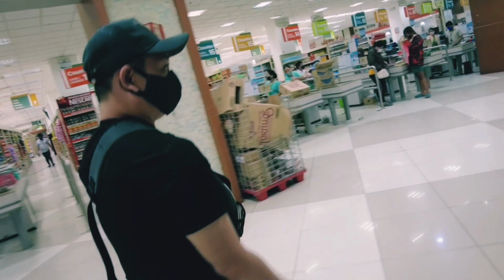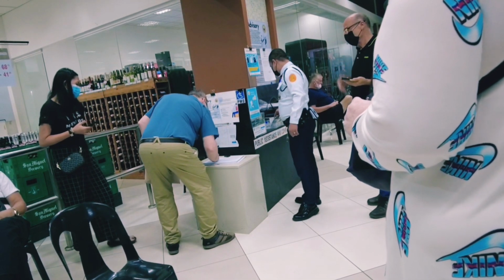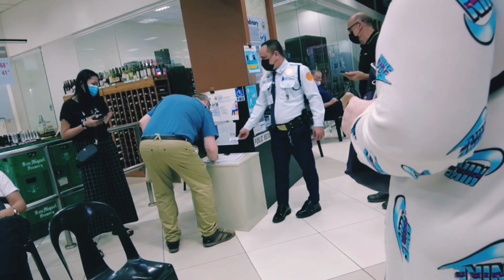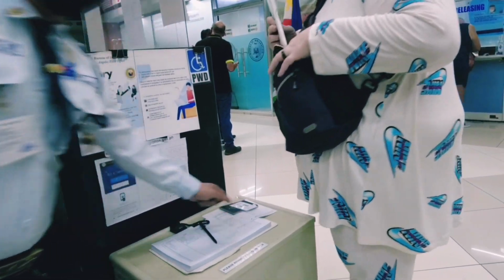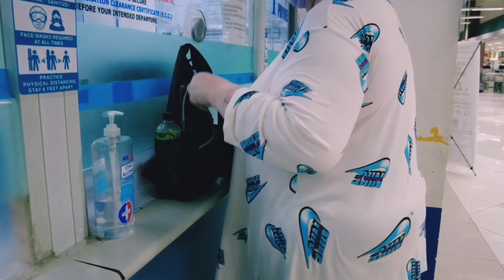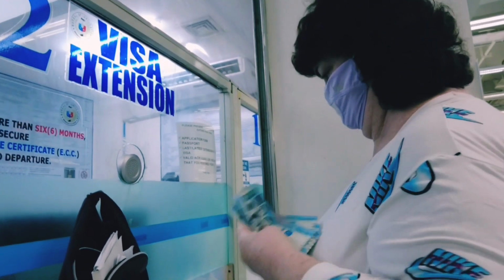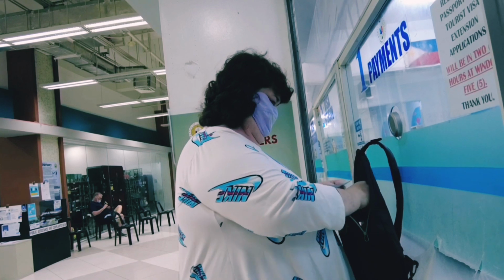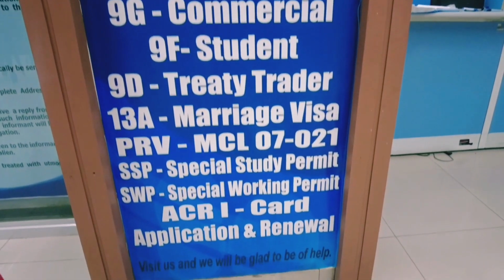VISA EXTENSION IN THE PHILIPPINES, ANGELES CITY, MARQUEE MALL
Thank you to our friends and family, for watching our videos & Lives about the Philippines , appreciate your welcomed friendships

👌  Best expat insurance for long or short-term in Philippines

🌴💰 TRANSFER YOUR MONEY SAFELY AND FAST WITH BEST EXCHANGE RATE

CHRISTIAN FILIPINO DATING SITE FOR WOMEN AND MEN AROUND THE WORLD
TRUSTED AND SHOWN ON  NBC, CBS, MIAMI HEARLD . SIGN-UP
• Companionship
• Family
• Love
• Values
• Commitment
• Soulmate
• Life partner
• Christian

🙋🙋‍♀️  ABOUT US

WE ARE HERE TO HELP EX-PATS ALL OVER THE 🌎
We strongly believe in our viewers, and Give the pros and cons here.  We're just keeping it real and not sugar-coating it. No shortcuts here.
Our names are George & Heidi (over 50 retired) living on a budget, and Social Security inside the Philippines. Living a great retired life: Our channel is located Pampanga, Mabalacat Philippines. (Angeles City)

🔴 URGENT
YOUTUBE WON'T SHOW YOU OUR VIDEOS UNLESS YOU

Free merchandise every 3 months at certain levels

😁 Please consider Support for future travel and goals.

We use and love StreamYard , a live streaming studio in our browser. Interview your guests, brand your broadcast, and much more. Stream directly to Facebook, YouTube, LinkedIn, and other platforms.

📸TECH EQUIPMENT USED
Drone shots and Osmo video & Dji

Philippines is Under fair use, the use of a copyrighted work for purposes of criticizing, commenting, news reporting, teaching, creating researches, and other similar purposes is not an infringement of copyright.
Any reliance on the information in our videos or comments within is strictly at your own risk
You should contact legal, medical, financial, or appropriate professionals familiar with your situation before taking any actions. ALL INFORMATION IS GIVEN AS-IS, WITH NO GUARANTEE OF ACCURACY, TIMELINESS, AND WITHOUT WARRANTY WITHIN OUR CONTENT GIVEN OR EXPRESSED. THIS IS CONTENT GIVEN WITHOUT GUARANTEE. WE HAVE DONE OUR BEST TO SHARE AND RESEARCH ALL INFORMATION IN OUR CONTENT. WE ARE NOT LIABLE. BEFORE MOVING TO ANOTHER COUNTRY RESEARCH MORE ABOUT IT. WE ARE NOT RESPONSIBLE FOR YOUR SAFETY WHEN YOU ARRIVE THERE OR PROVIDE PROTECTION.  CONSULT WITH YOUR GOVERNMENTS EMBASSY. NEVER GIVE MONEY ONLINE.
We are content creators, we try to give credit to others. we give subscribers the information on our content. These videos are for entertainment,  promotions, and information and to be advised as so.
And we will remove it immediately
All materials contained on this site are protected by the Republic of the Philippines copyright law and may not be reproduced, distributed, transmitted, displayed, published, or broadcast without the prior written permission of Philippine Antics.